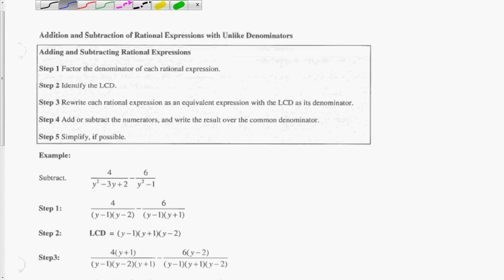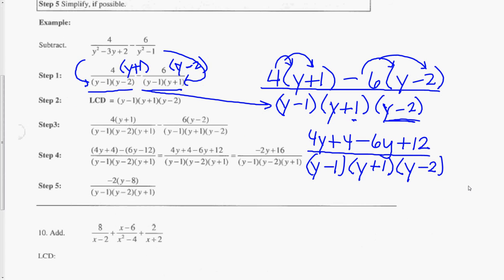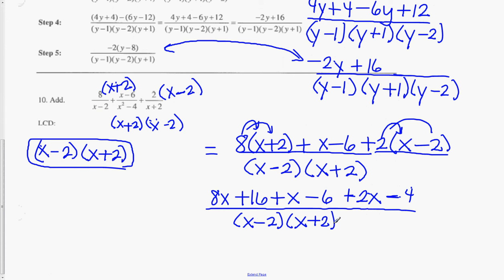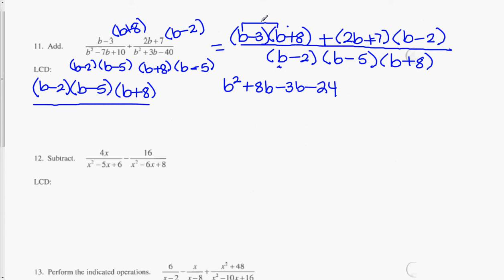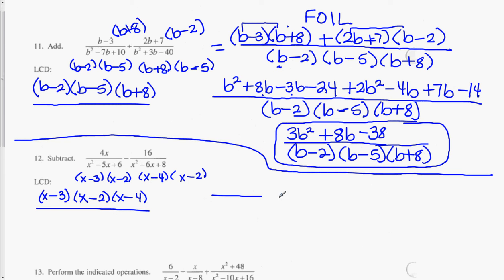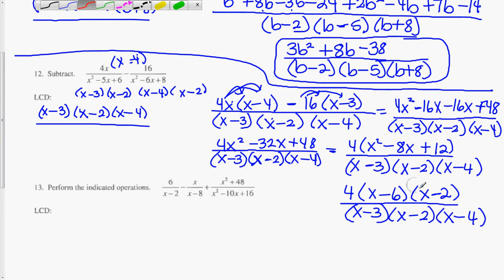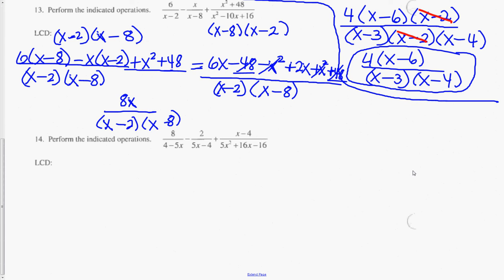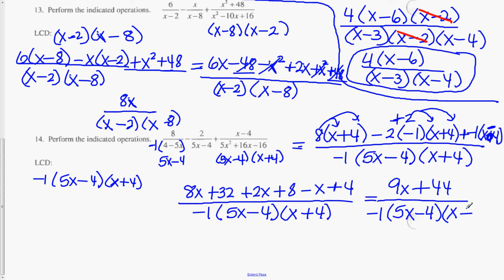Adding and Subtracting Rational Exp with unlike denominators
Adding and Subt Rational Exp. with Unlike Denominators